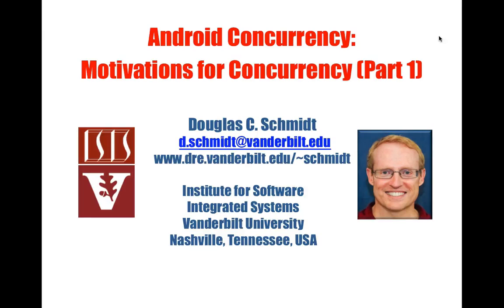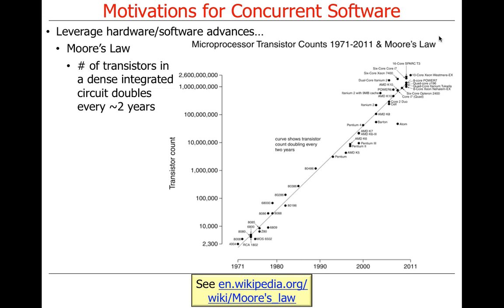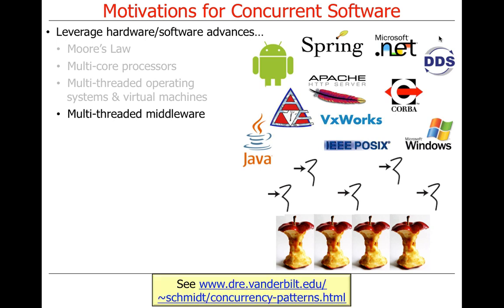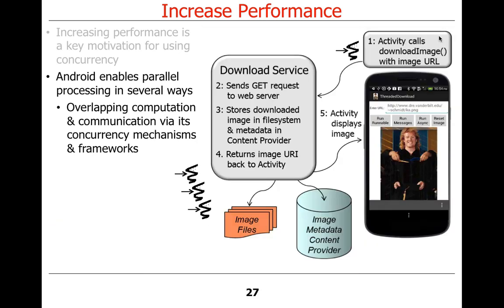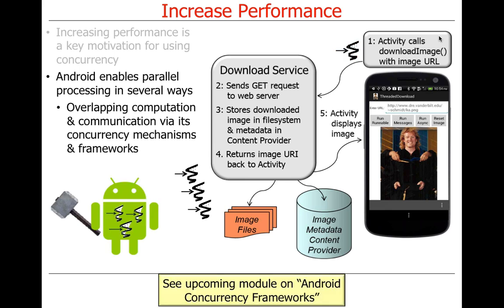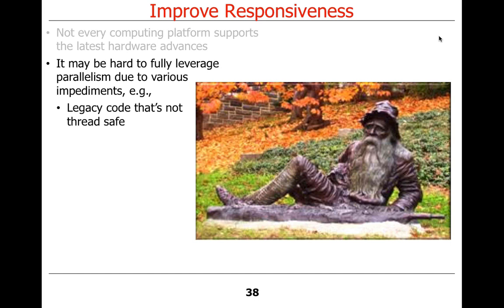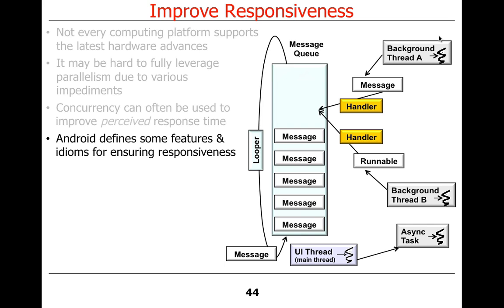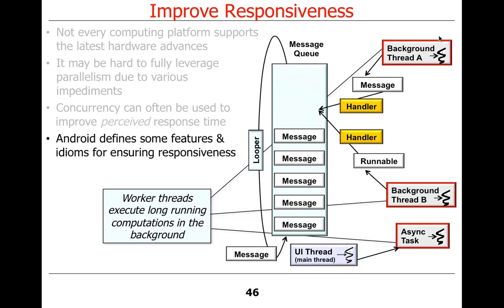Motivations for Concurrency: Part 1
This video is a screencast of the first part of my lecture on motivations for concurrency in the context of Android mobile devices.